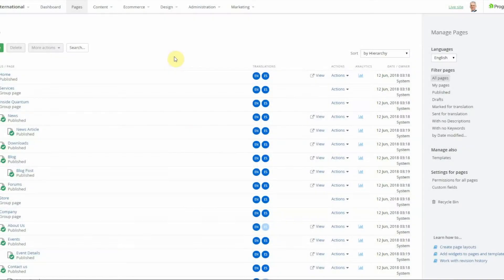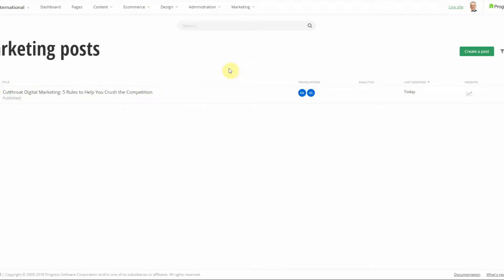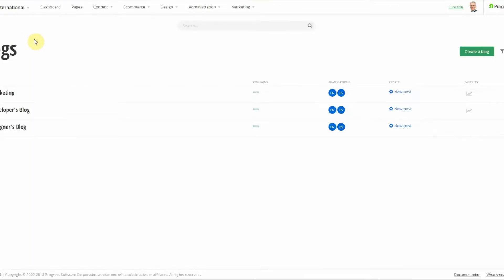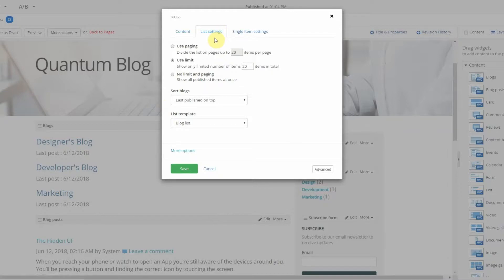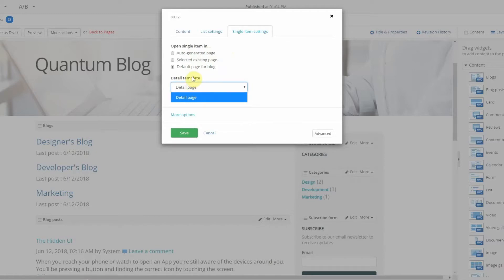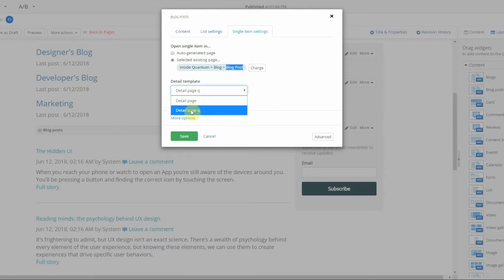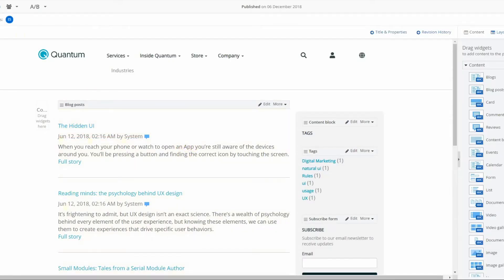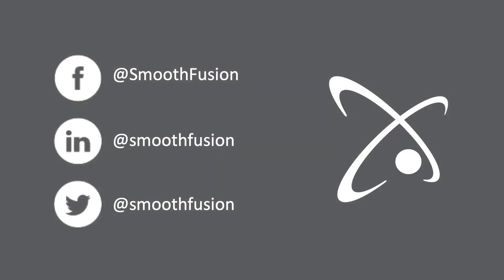Sitefinity Content Management System Tutorial: Sitefinity Blogs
In this video we will show you how to create blogs and navigate the blog section within Sitefinity. Don't forget to stay up to date with us on social media!

Transcript:

Hello and welcome to Smooth Fusion’s Sitefinity tutorial. In today's video, I'm going to show you how to use the Sitefinity out-of-the-box blog feature. Now there are six components to the blog's feature, you have the module, you have the blog posts, you have the blog landing page, blog details page, blog widget and blog post widget. So first we're going to go into the blog's module, beneath the content tab is where the blog's module lives. When you open the blog's module, if you have existing blogs or if you do not have any blogs they will show here. If you need to create a blog you can create a blog by clicking create a blog. If you need to modify a blog you can go into titles and properties, both create a blog and titles and properties take you to the same view and in this view, you can modify the blog title, blog URL and additional URLs. Now one differentiating factor between blogs and blog posts are that posts live within the blogs, so this enables content editors to create multiple blogs on their site and then organize those posts according to the blog.

So we've already have a post here existing but you can create a post here, either way, it will take you to the same view and in this view you can control the blog title, the blog content body which is a rich text editor, the summary of that blog which shows with the blog post on the blog landing page and beneath this is the categories and tags and this allows you to organize blog post by blog titles or categories and tag those blog post by topics so that you can create front-end organization and search features for users and then more options, you have the ability to control the URL for the blog and by blog post and by default the blog post URL is the blog title, you can add additional URLs here and you can enable and disable contents for users. So now that we've created our blog, we're going to go ahead and publish it and now that it's created, you can see that the blog post appears here beneath the blog and you can go in and drill down into other blogs that you've created in the same fashion. But now that you have created your blog and you've created your blog post; you need to create your blog page and your blog post page. The blog page is the blog landing page where you show all of the different blogs and all of the different blog posts that a user might be able to drill into those.

So, I mentioned that there are two widgets, there is a blogs widget and the blog post widget, in this demo site we do not have the blog's widget themed but for the sake of

example, you can see here that it shows the three blogs that do exist and if you have a landing page where you have multiple blogs you might use this with thumbnail images or something along those lines to give users an overview of all of the blog posts you have on your site. So, to edit the blog's widget, you click edit, it opens the widget designer and you have the ability to show all blogs, selected blogs, blogs with more than X posts and only blogs with posts no older than X months and you can go in and organize those, show list setting, show use paging, use limit, show pagination or do you just want to scan a long list of blog posts or you have blogs and then you have no limit or pagination and so this allows you to just have one long unlimited list of blogs that you've created. You can sort the blogs by the publish date, the modified date and title or manually and next you have your blog template and since this site does not have a theme this blog list template does not actually apply any themes here on this demo site but you may have those set up for your website. Next we have our single item settings. So, what happens when a user clicks the blog title? They can be taken to the different page or you can have that blog landing page load into this blogs page dynamically.

Next you have your detailed template, and this is how the users are shown the blog once they click at the blog on that landing page that you selected here. So, we'll click save and next we have our blog posts widget and this widget is what shows the individual blog post that you want to show whether it's from a single blog or from all of the blogs and the widget designer is very similar to the blog's widget designer that allows you to select which blogs you want to show post from and the ability to filter within that whether it's all published or only selected blog posts...